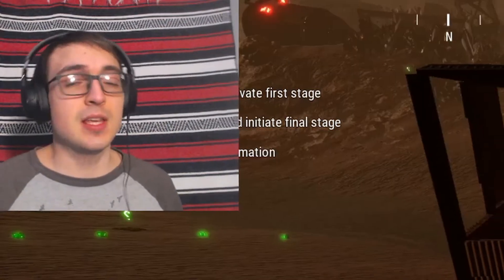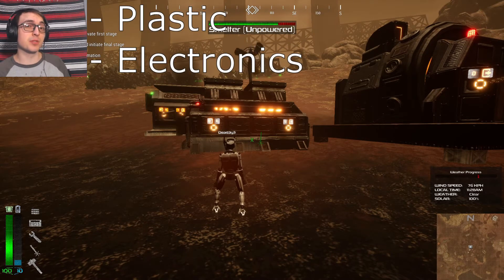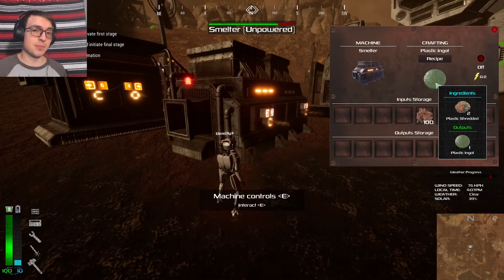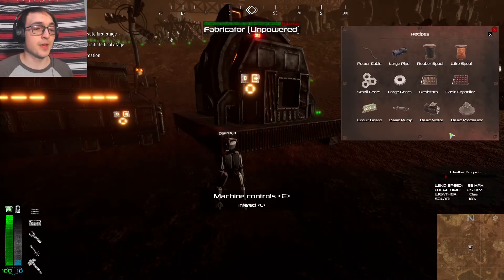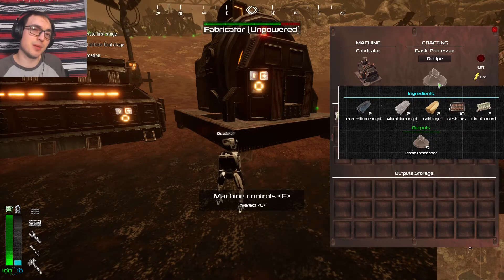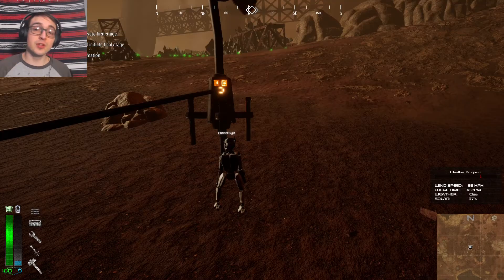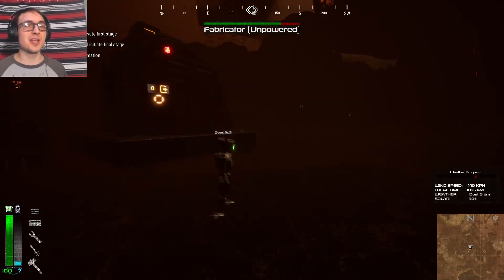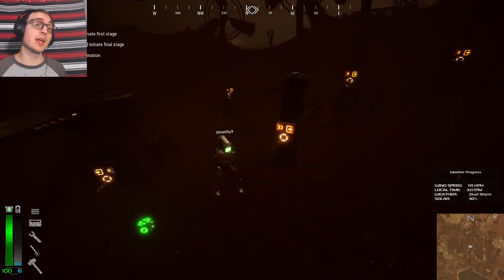Junkpunk How To: Basic Machinery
Junkpunk is a factory building exploration game with crafting and survival elements.  This is my How To series on the game, as some of the mechanics are difficult to learn and this helps show off the game more.